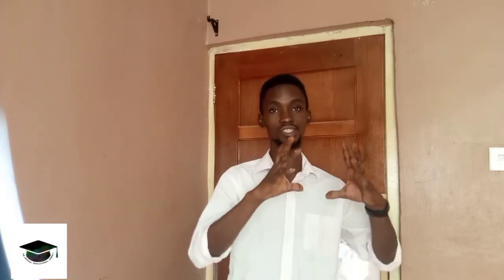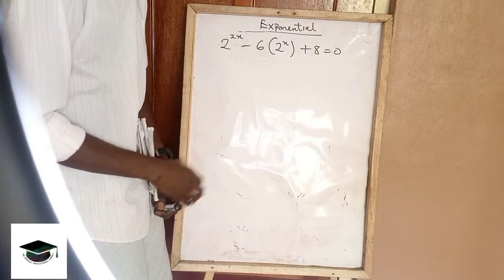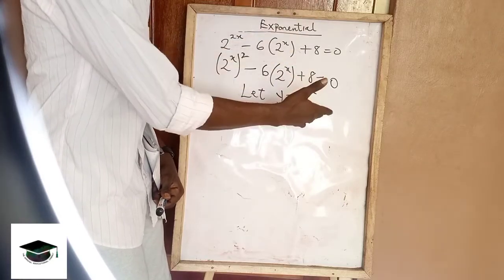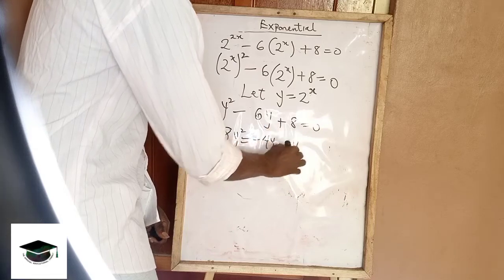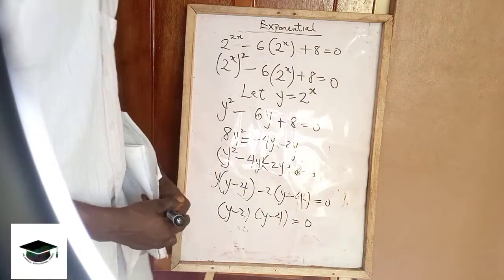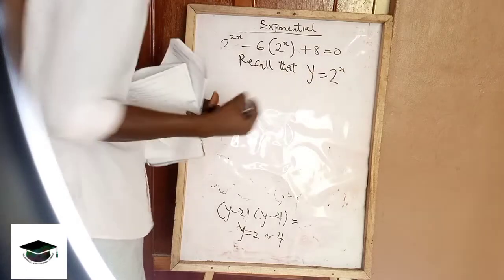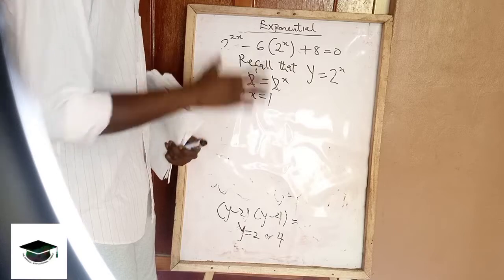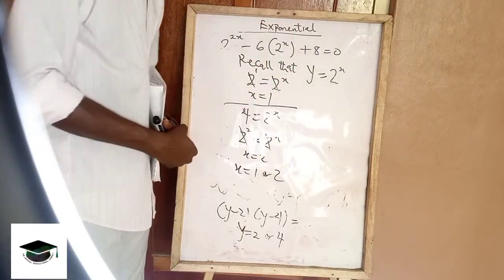How to solve Exponential Equation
We are committed to putting smiles on your face.